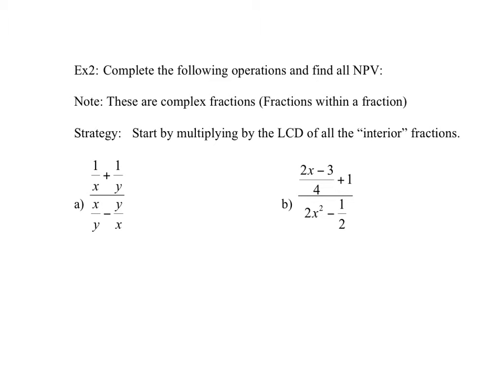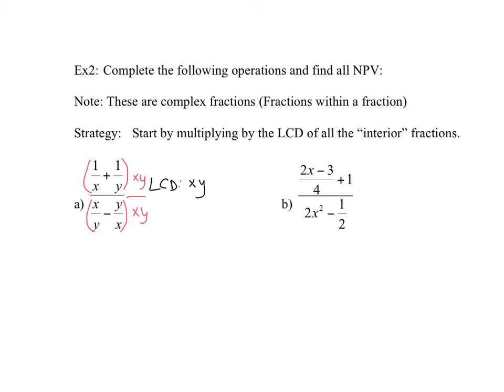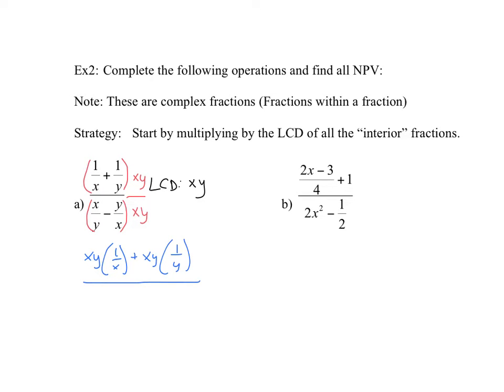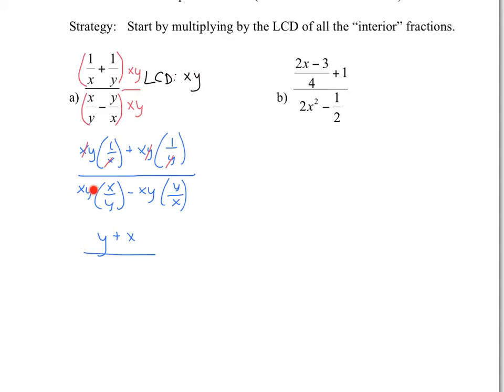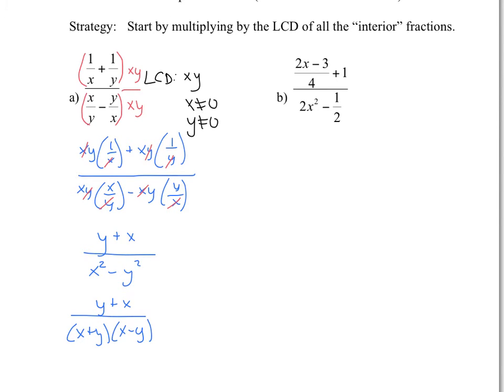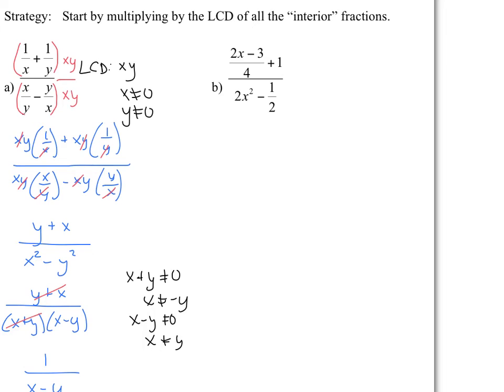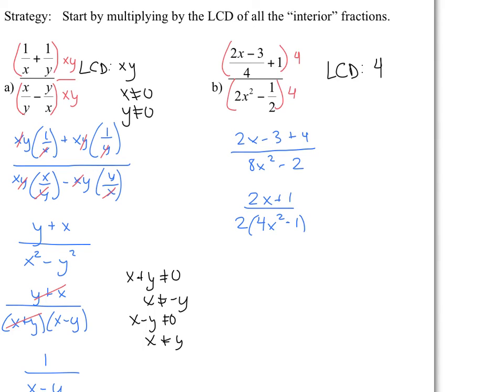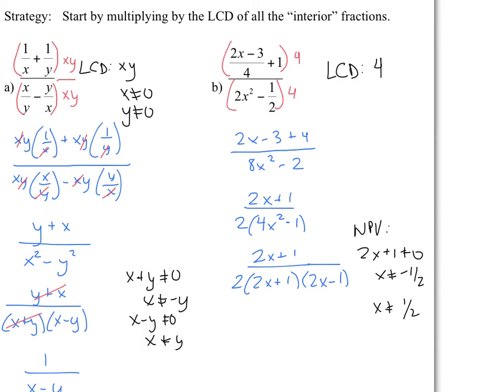Ex22B - Simplying Complex Fractions